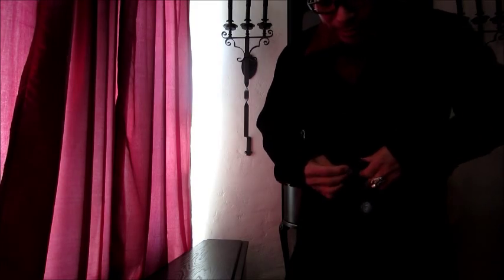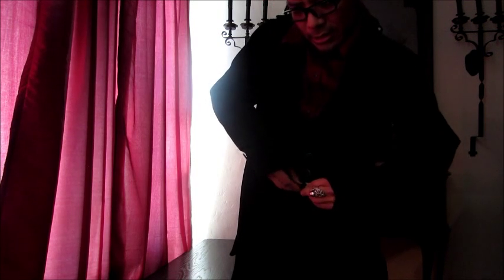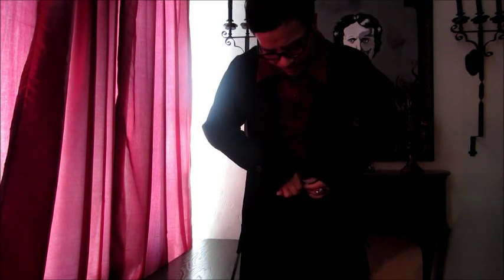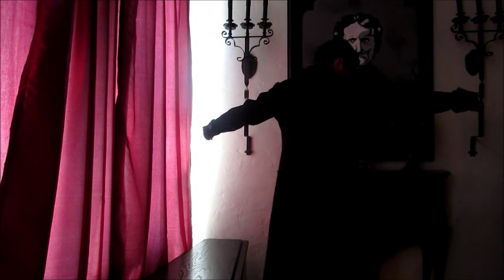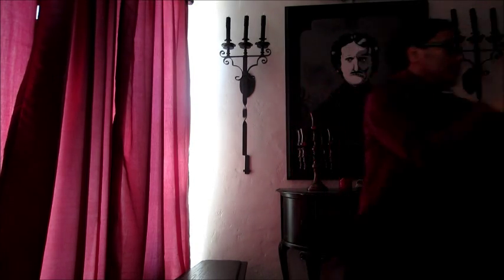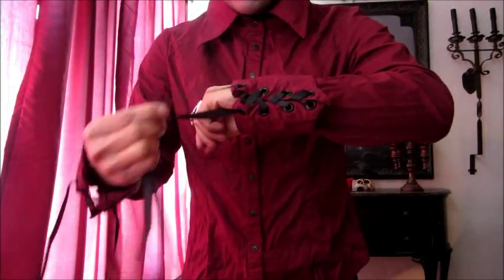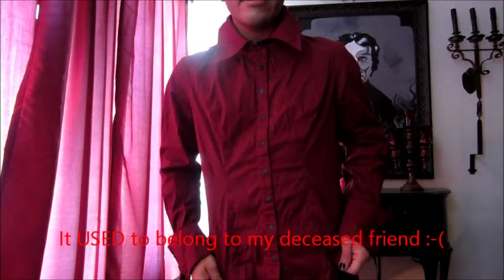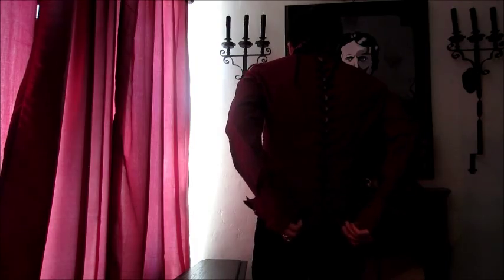Gothic Vampire Fashion, OOTD, Red Balls Reverend Coat